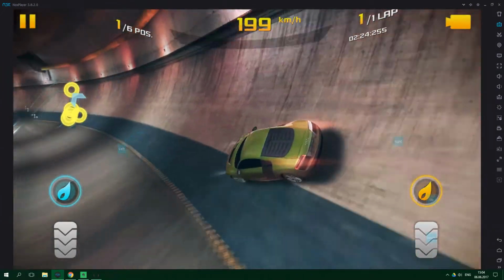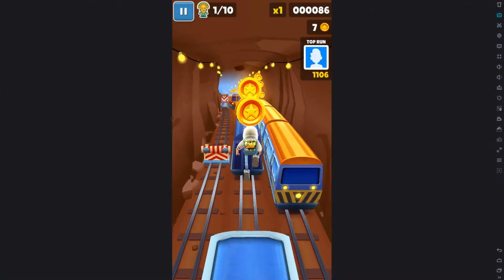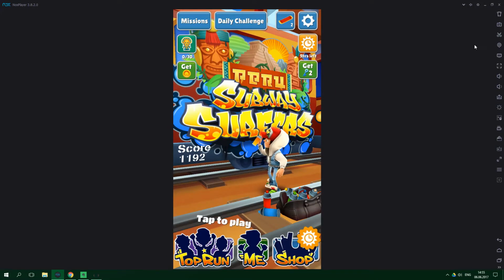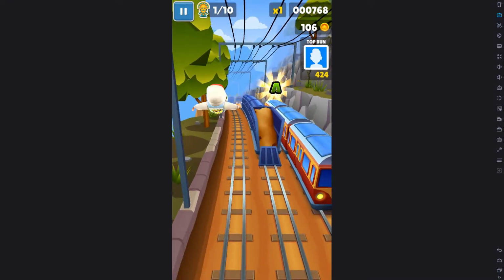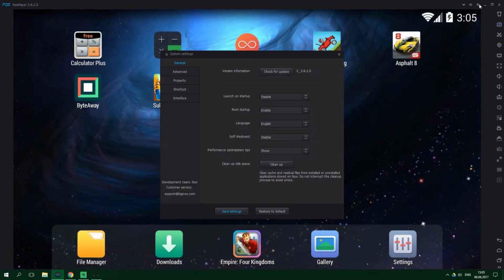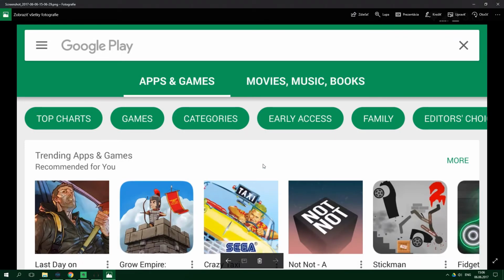The Best Android Emulator for Gaming - Nox App Player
Android apps and games are meant to be used on mobile devices - there's no doubt about that. But sometimes it's just not practical to sideload an app to your device time and time again whenever you want to test some new feature or bugfix in the game that you're creating - if you are a Unity developer, for example. Or you just want to gain a competitive edge when you're gaming with a mouse and keyboard while other players are trying to fit their fingers on that miniature screen.

If you want to do any of these things then an android emulator is much needed. When you're an app developer, you've got free emulators which are build by Google - they're awesome for their purpose, but try to do anything more demanding on them and you will scream in pain!

So if you want something powerful in the realm of Android emulators, Nox App Player is what you need.